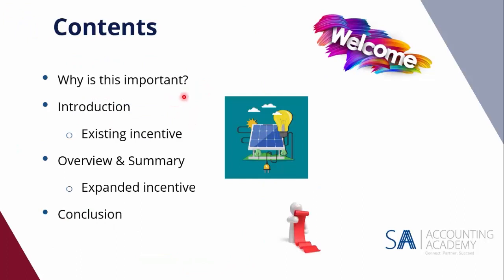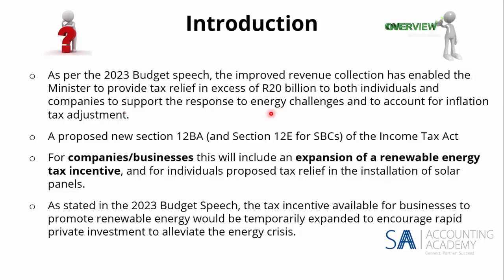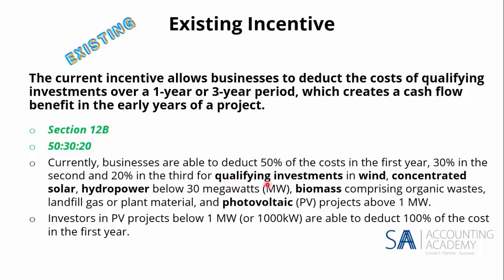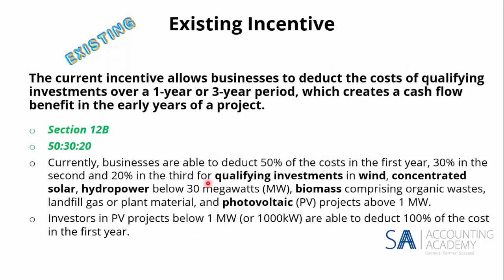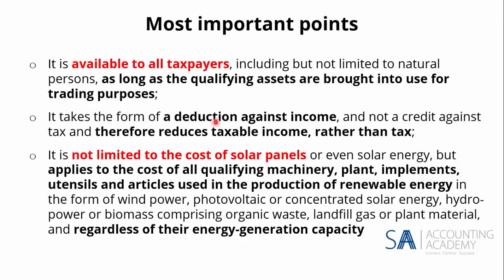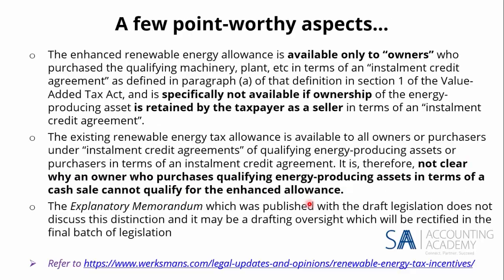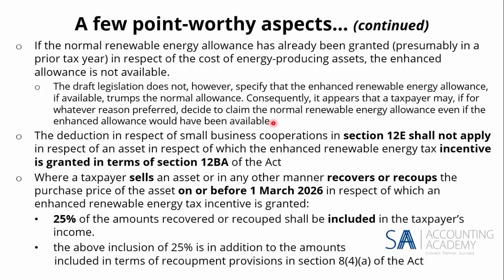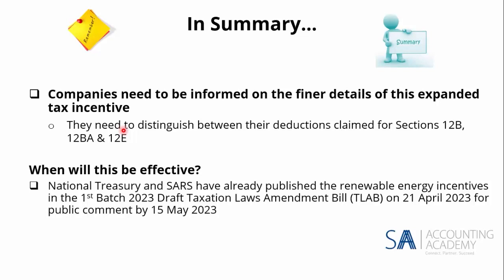Solar Panel Tax Incentive for Individuals in South Africa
🔔 Stay Updated with the Latest in Accounting and Finance!🔔

Welcome to our Technical Summaries, where we distill the most vital updates and insights from the accounting, audit, and tax world into concise, informative videos. Our goal is to keep you ahead in your profession with the latest trends, regulatory changes, and critical information that impacts the accounting and finance industry.

📚 From advancements in sustainability reporting to essential updates on tax credits, auditing standards, and regulatory compliance, our videos are tailored to provide value to professionals, students, and enthusiasts alike. Whether it's breaking down the implications of new tax legislation or offering insights into financial reporting standards, we've got you covered.

📩 Don't Miss Out on Our Insights! 📩

Our newsletter is a valuable resource for anyone looking to stay on top of their game in the accounting and finance sectors.

Stay informed, stay ahead. Welcome to the SA Accounting Academy community. 🌟